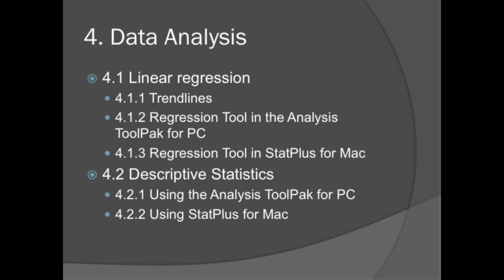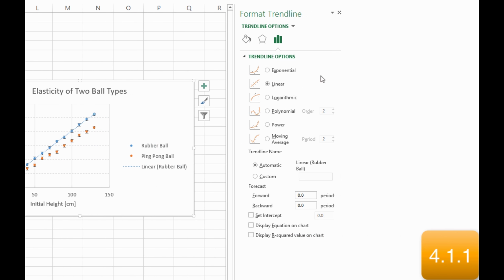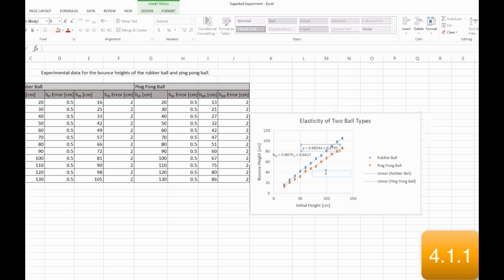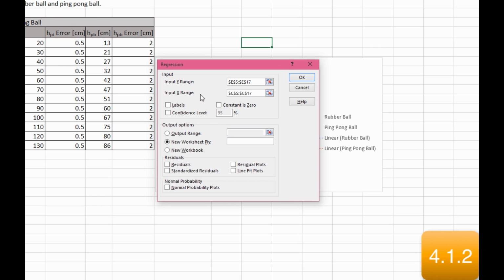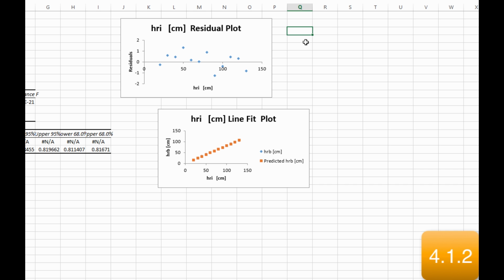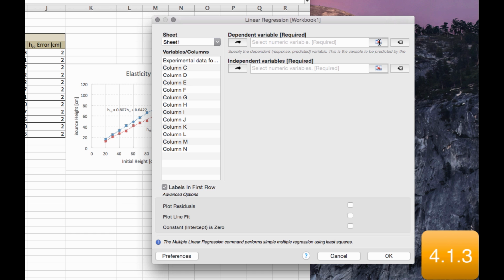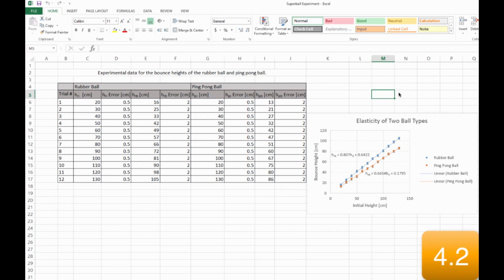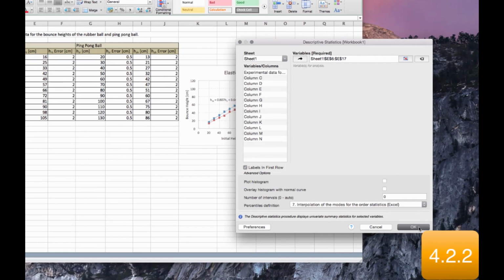FEAS Excel Tutorial - 4. Data Analysis